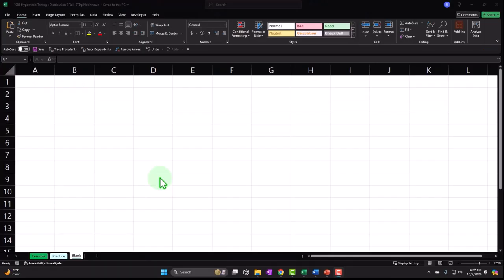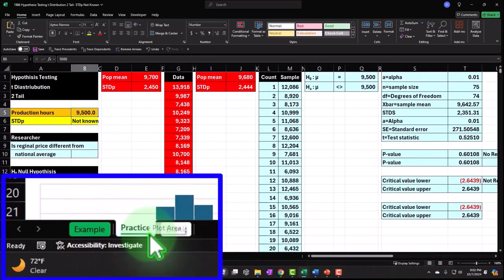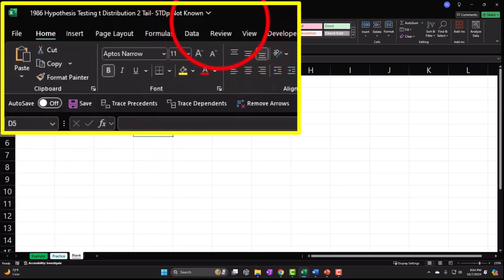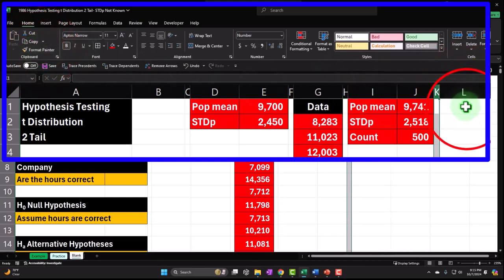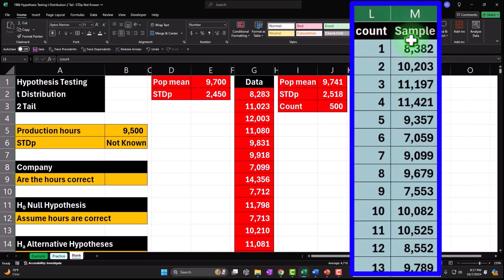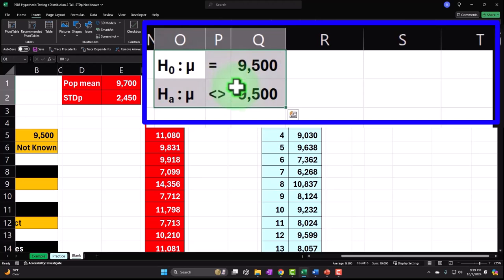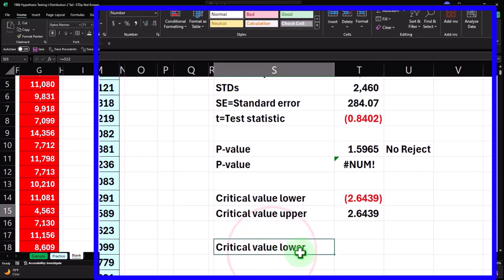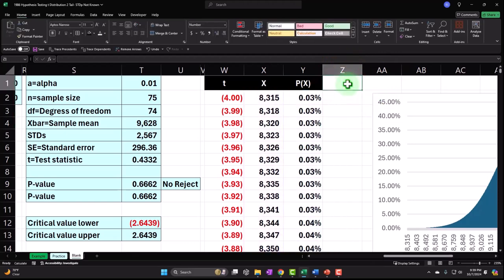Hypothesis Testing t Distribution 2 Tail- STDp Not Known 1986 Statistics & Excel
Hypothesis Testing t Distribution 2 Tail- STDp Not Known
Statistics & Excel